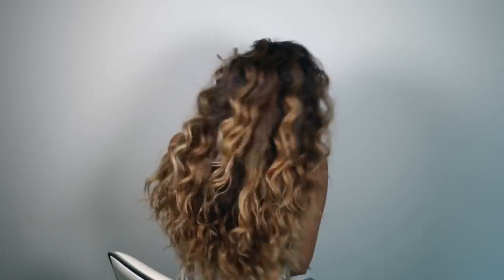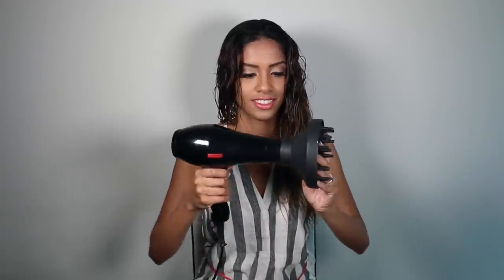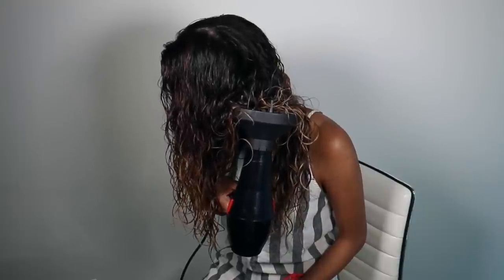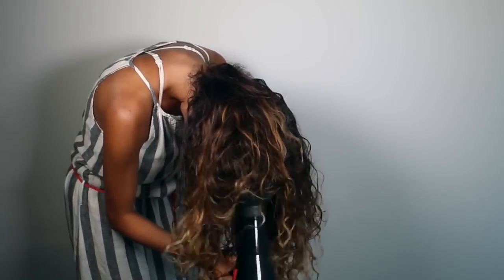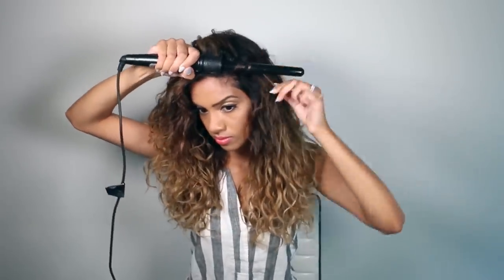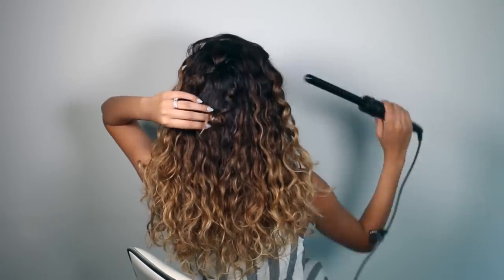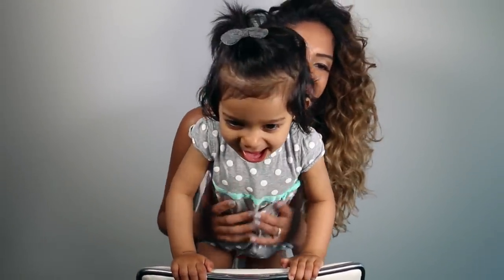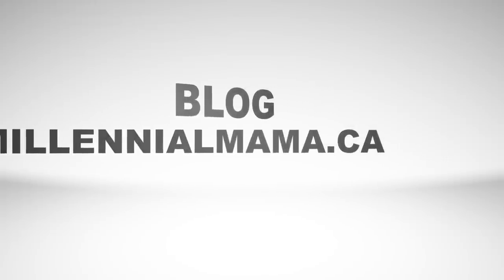Curly Hair Routine - HAIR TUTORIAL | ARIBA PERVAIZ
Hey Guys!

Since I started lightening my hair, my curls just haven’t been the same!  The days of naturally drying my hair are definitely behind me.

Luckily I have come up with a simple curly hair routine to help achieve a polished finished to my wild hair.

In this tutorial I will show you how to enhance your natural curl or wave.

A few things to keep in mind to prevent frizz:

1. Start with soaking wet hair.
2. Be generous with your hair product.
3. Keep the temperature settings on the blow-dryer on HIGH heat and LOW air.
4. Dry your hair 70%-90% and let the rest naturally dry.
5. If your hair starts to get frizzy, stop blow drying and let it dry naturally.
6. Sleep on a silk pillowcase. (Check out my blog post